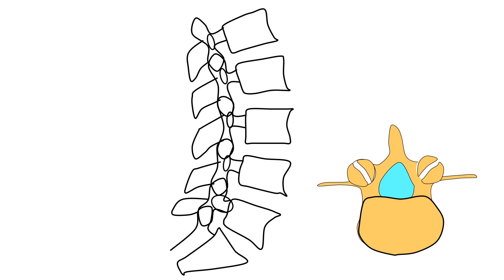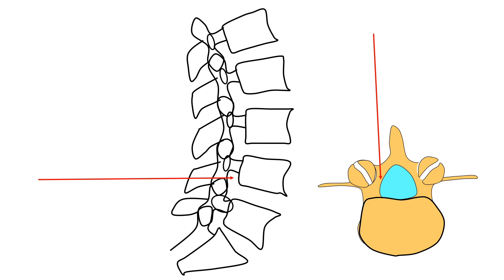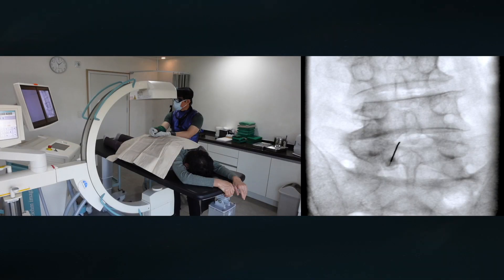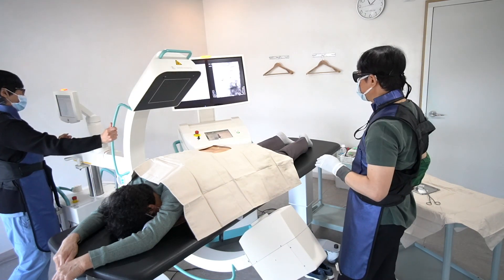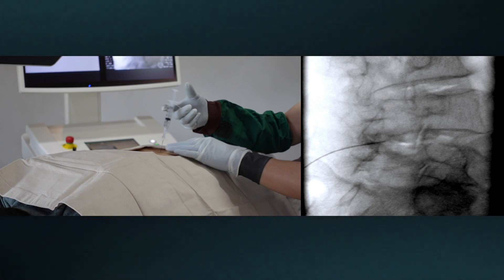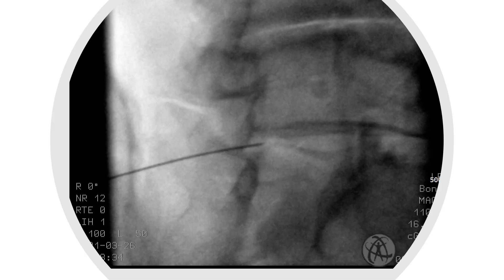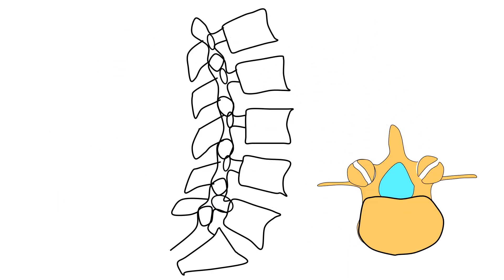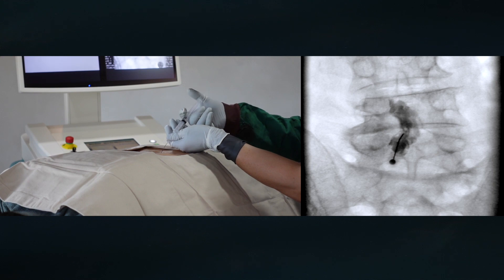Trailer_Learn contralateral oblique C-arm image anatomy for lumbar interlaminar epidural block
This video will show you the interlaminar epidural injection technique using AP and contralateral oblique C arm image guidance. The interlaminar epidural block is common practice in a primary pain clinic. Most doctors insert the needle on the AP image guidance and confirm the final needle position by lateral C arm view.  In addition to the faster and clean image,
the contralateral oblique image has another advantage. Consistency.